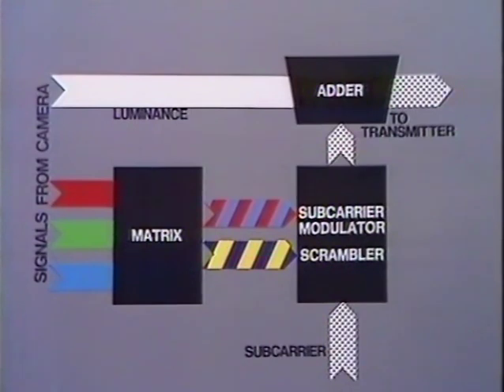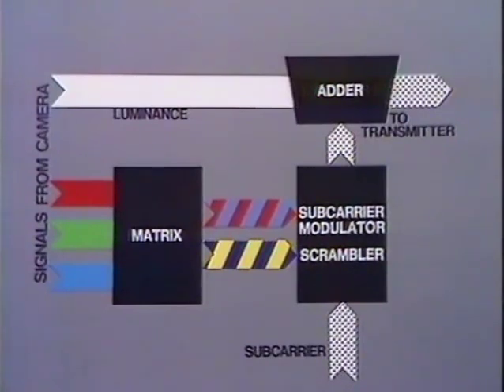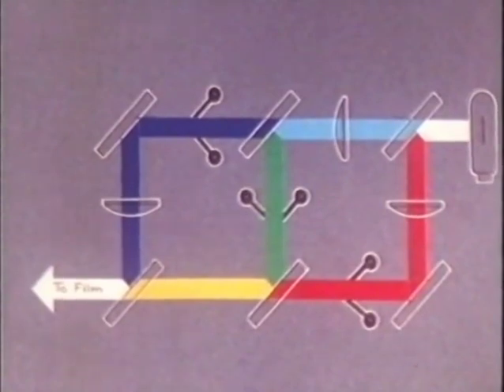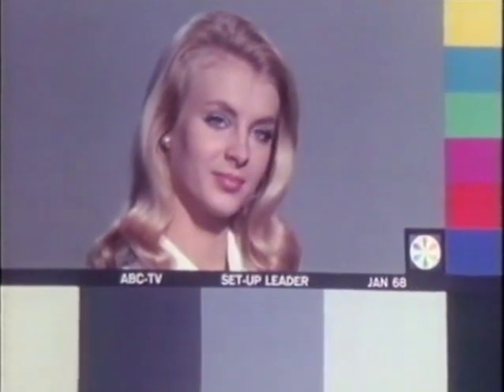BBTA Colour Television - Dr Boris Townsend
The British Board of Television Advertising BBTA commissioned Dr Boris Townsend to present a lecture based on his paper The Physiology and Psychology of Colour , aimed at advertisers new to colour television.
Made at ABC/Thames 1969 at Teddington.
This part is about Colour Television.